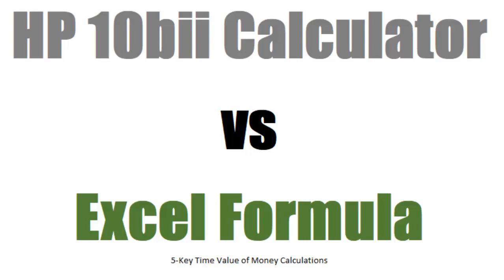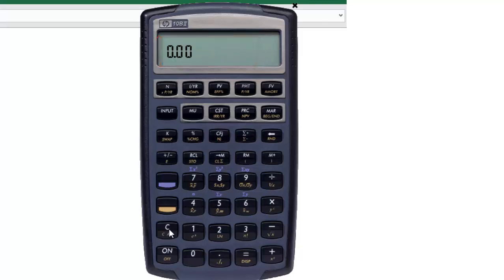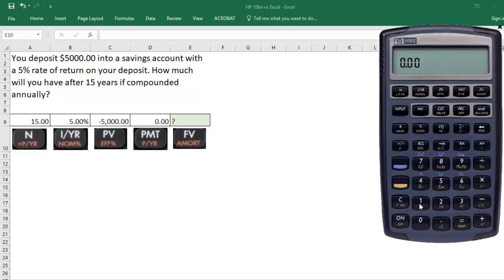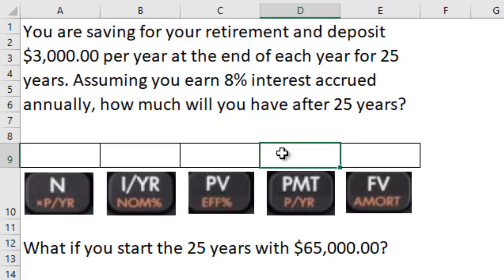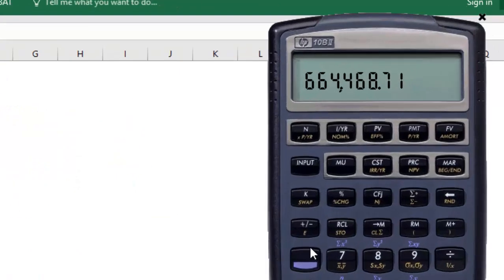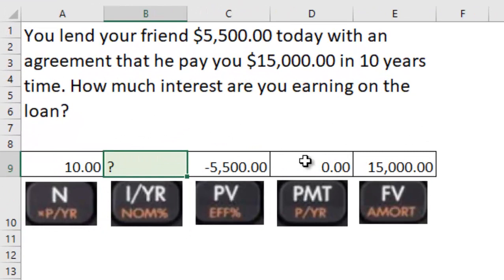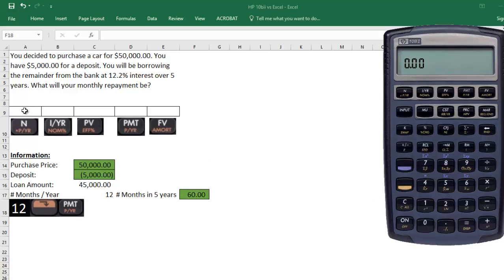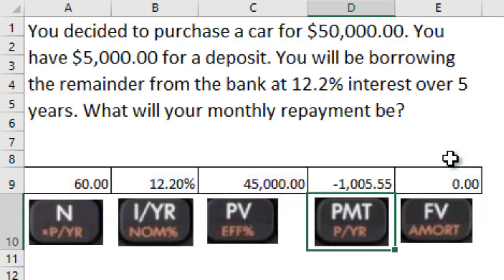HP 10bii vs Excel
This video shows how to do calculations on the HP 10bii Financial Calculator which I then compare to Excel equivalent formulas.

You follow the instructions in my videos at your own risk and nobody can guarantee you results. I do what I believe is right and at the end of the day I am just a person, not an expert. Different countries have different rules.